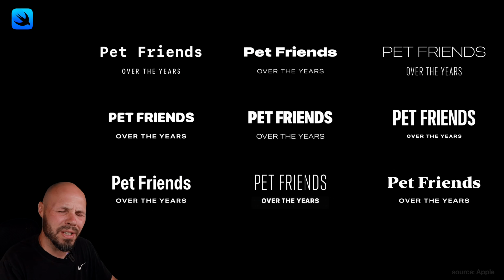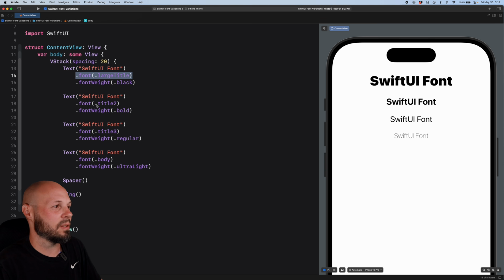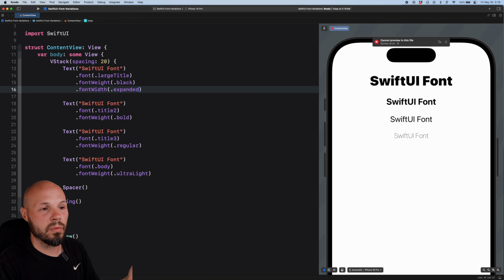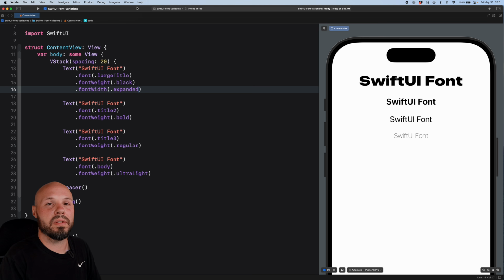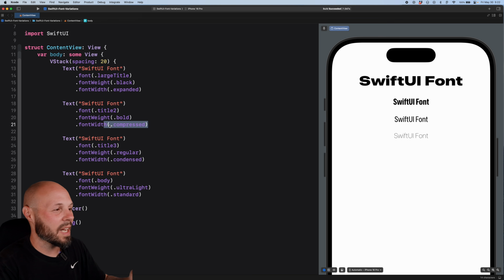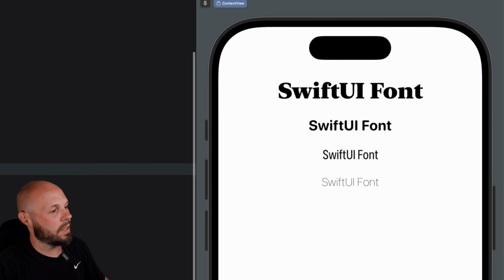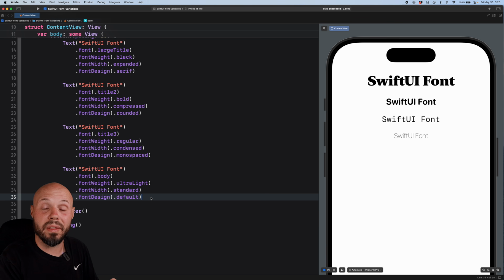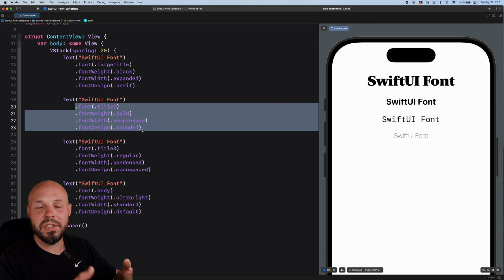Why SwiftUI's Built-In Font is OP 🔥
In this video I'm going to show you how powerful and flexible SwiftUI's built-in font is. It has Dynamic Type, Accessibility and localization features by default, which are things you would have to manually account for when using a custom font. I also show you how to use various font modifiers (weight, width, design) in SwiftUI to get a wide variety of font styles, which will make your need for a custom font less and less.

Timestamps:
0:00 - OP System Font
0:34 - Familiar modifiers
1:00 - .fontWidth
2:38 - .fontDesign
4:15 - Your app's website